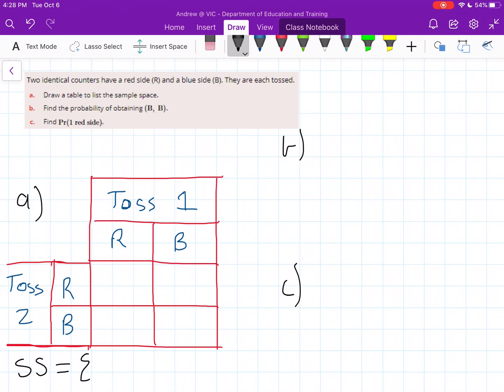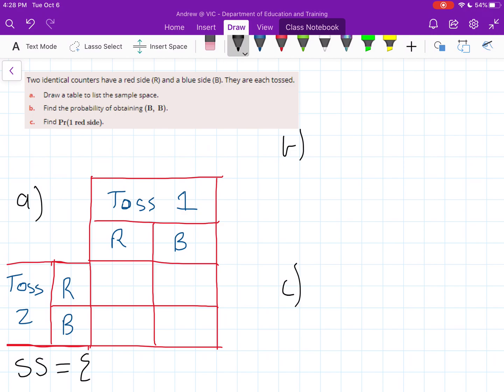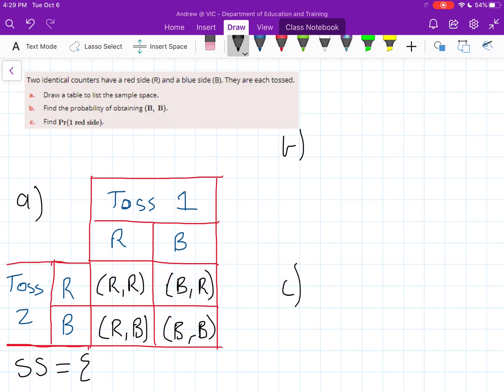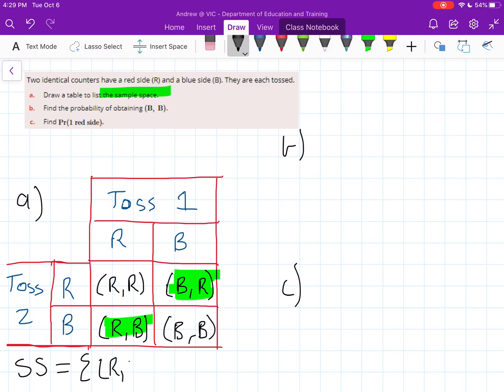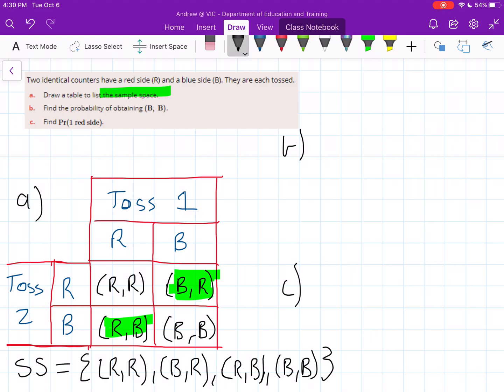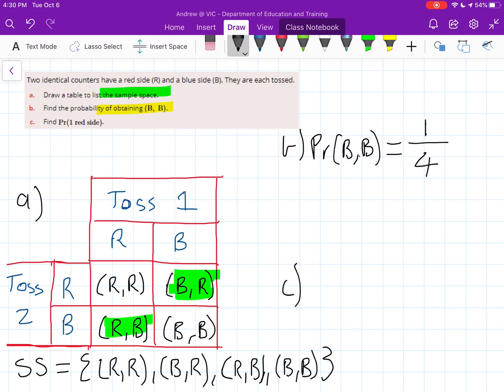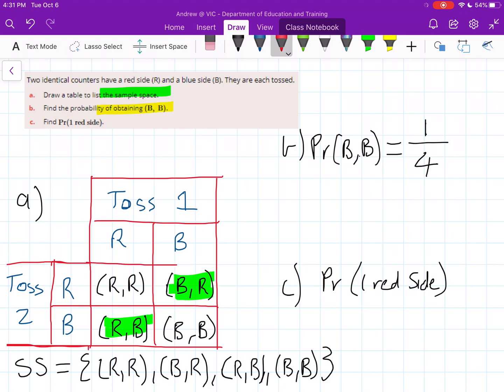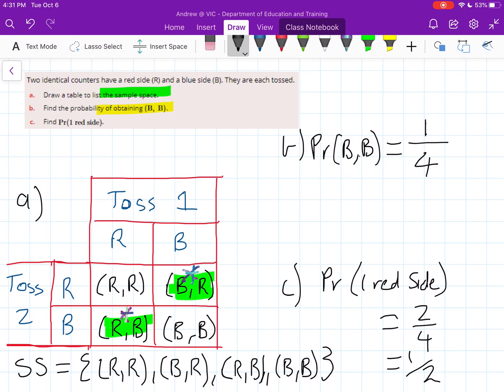Probability: Experiments with replacement, sample space